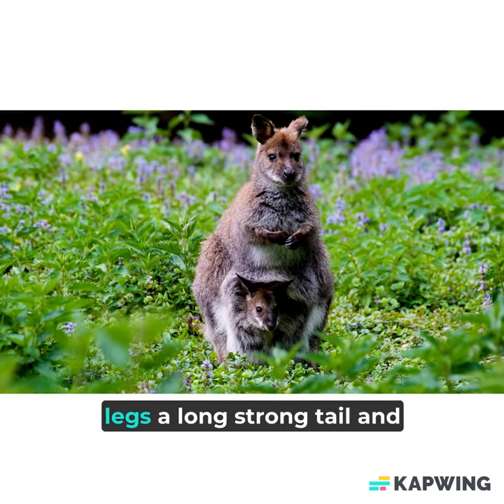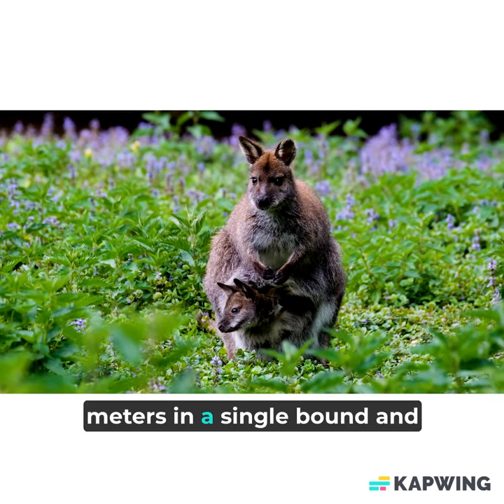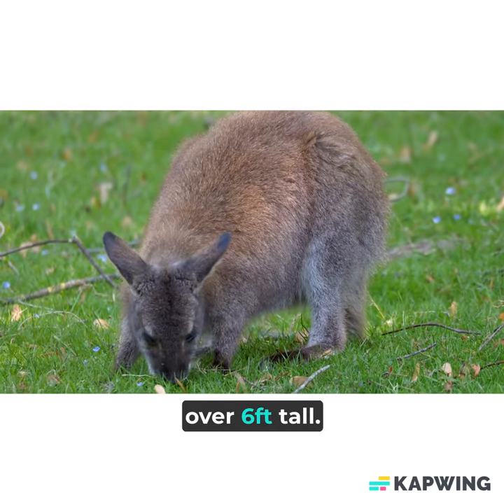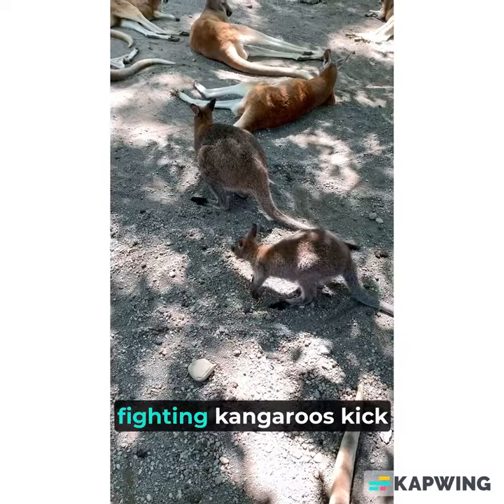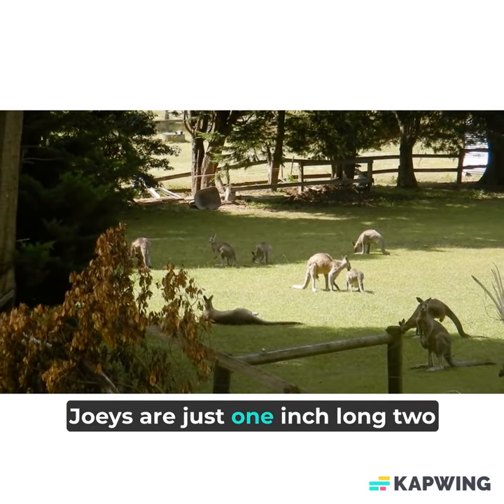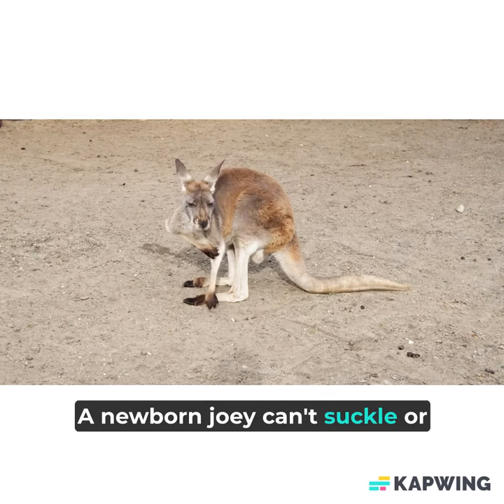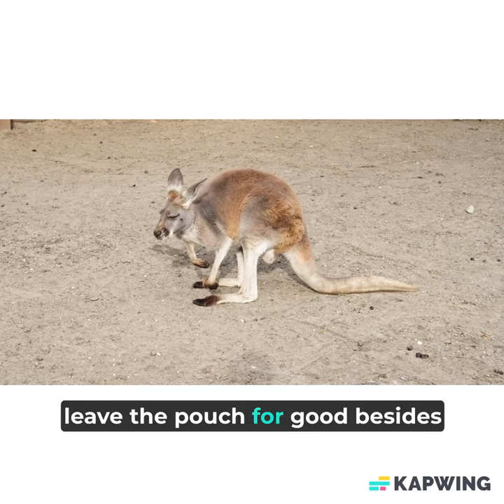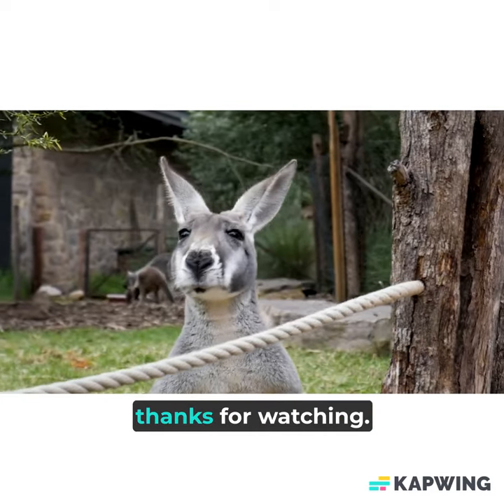Kangaroos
Welcome to our informative video on all things kangaroos! Join us on a fascinating exploration of Australia's iconic marsupials as we delve into what makes these creatures so unique and captivating. From their incredible adaptations to their extraordinary behaviors, we'll unveil the wonders of kangaroos like never before. Get ready to discover everything you've ever wanted to know about these fascinating creatures!

In this comprehensive video, we'll discuss the various species of kangaroos found in Australia, including the mighty red kangaroo, the agile grey kangaroo, and the adorable wallaby. Learn about their distinctive features, such as powerful hind legs, muscular tails, and pouches that they use to nurture their young.

Uncover the secrets behind how kangaroos move with such grace and efficiency. We'll explore their intricate hopping technique, their ability to cover long distances, and their impressive speeds. Discover why kangaroos are considered some of the most exceptional jumpers in the animal kingdom.

But it doesn't stop there! Dive into the kangaroo diet and discover their unique eating habits. Explore their varied preferences, including grazing on grasses, leaves, and shrubs. Find out how they adapt to Australia's diverse environments and face the challenges posed by changing climates.

Witness the captivating social dynamics among kangaroos and understand their behaviors within groups. From their hierarchical structure to their communication methods, kangaroos exhibit fascinating interactions that shed light on their intelligent nature and intricate social lives.

Furthermore, we'll shed light on the significance of kangaroos in Australian culture and wildlife conservation. Understand why they hold such a prominent place in the nation's identity and why they are diligently protected as an essential part of Australia's natural heritage.

If you've ever been captivated by the allure of kangaroos or simply want to expand your knowledge about these incredible marsupials, this video is a must-watch. Join us on an unforgettable journey into the world of kangaroos, where awe-inspiring facts and astonishing visuals await. Don't miss out on this opportunity to get up close and personal with Australia's most iconic marsupials!